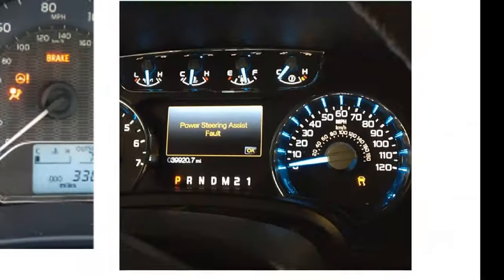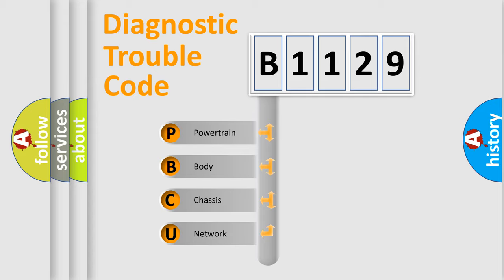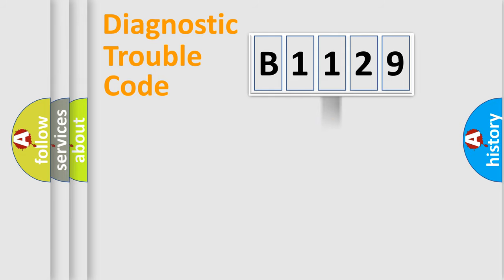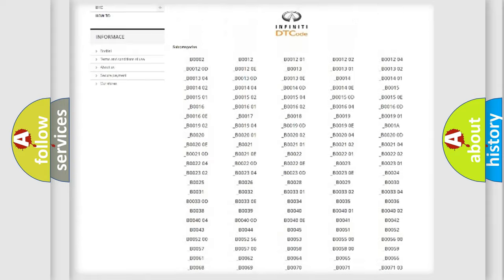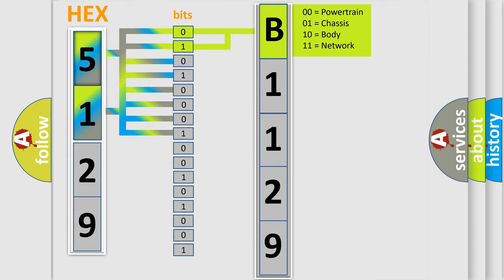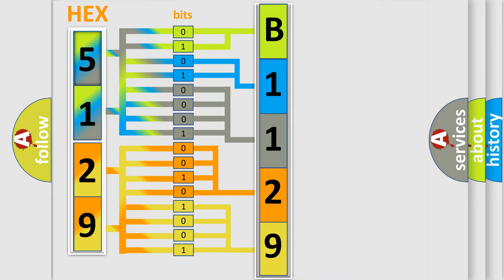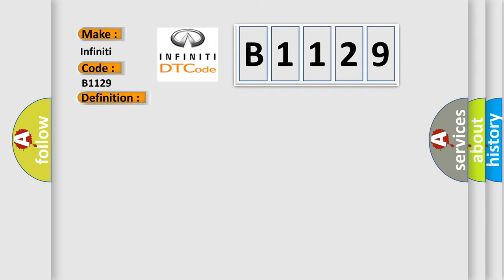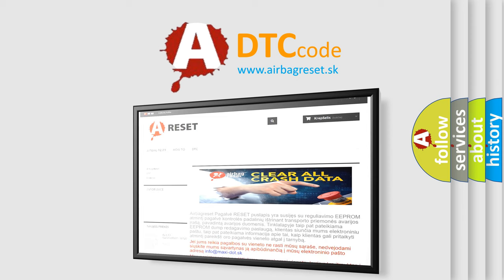DTC Infiniti B1129 Short Explanation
Contents:
0:21 Basic DTC analysis according to OBD2 protocol standard.
1:48 Insight into programming
2:58 A diagnostically understandable description of the Diagnostic Trouble Code
3:05 Basic error definition

Make
Infiniti
Code
B1129
Definition
Mass or Volume Air Flow A Circuit Low Input
Description
Time after engine start,  150 Rev
Cause
Check fuseCheck for signal,  voltage and groundCheck harness for open or shortReplace MAF sensor